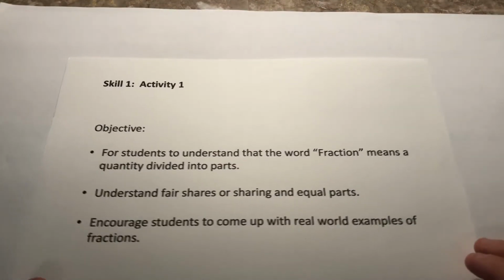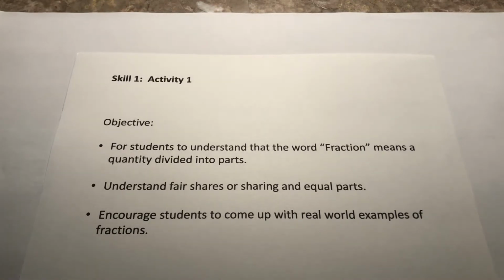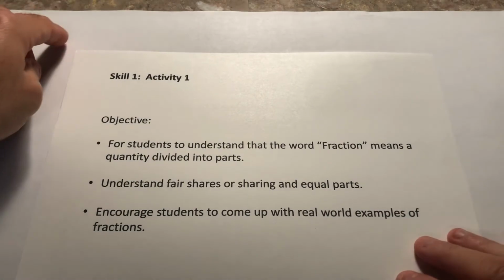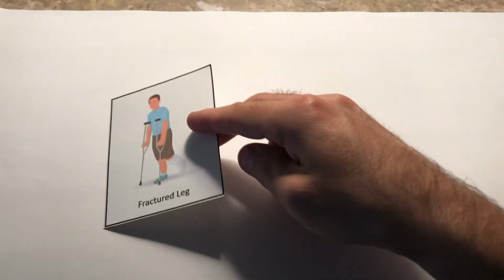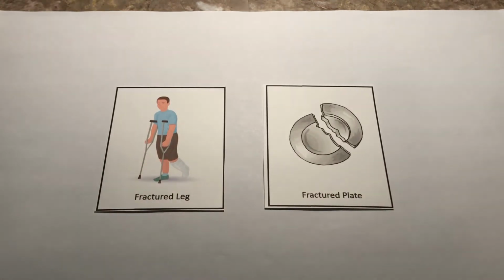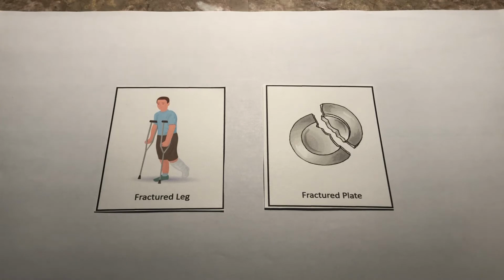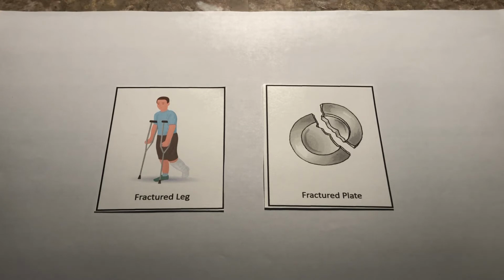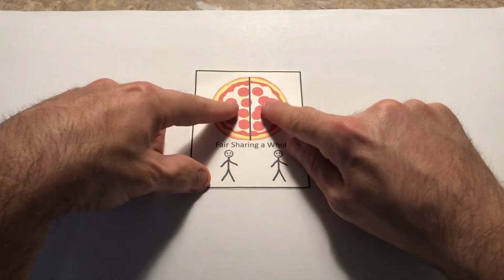Skill 1: Activity 1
Understand what the word fraction means. Fair shares, equal parts.